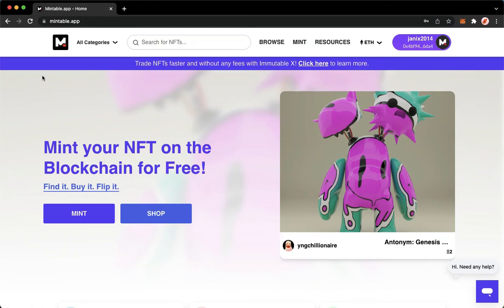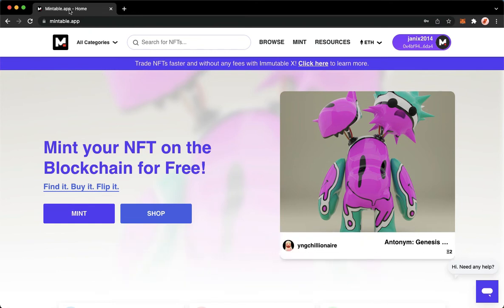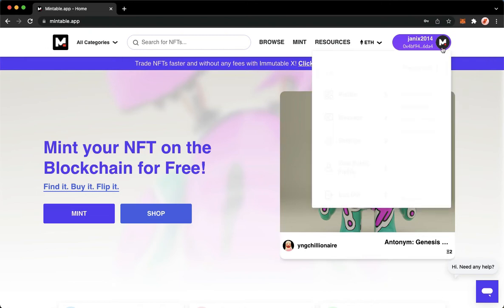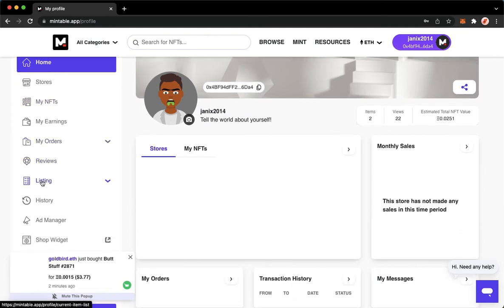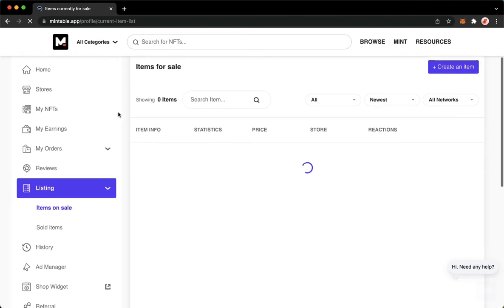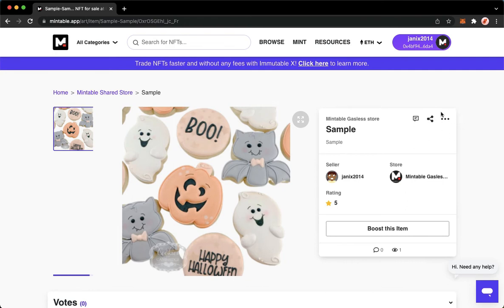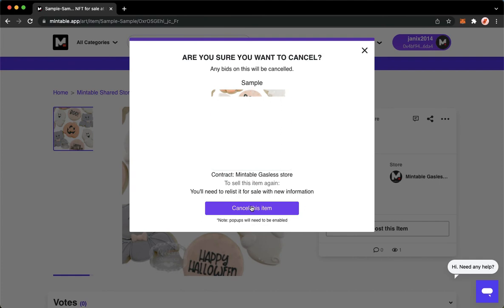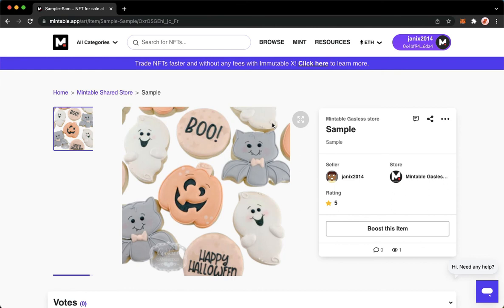How to Delete or Edit NFT Listing in Mintable App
Learn‎‎‏‏‎ ‎How to Delete or Edit NFT Listing in Mintable App

In this video I will show you‏‏‎ ‎how to delete or edit nft listing in mintable app